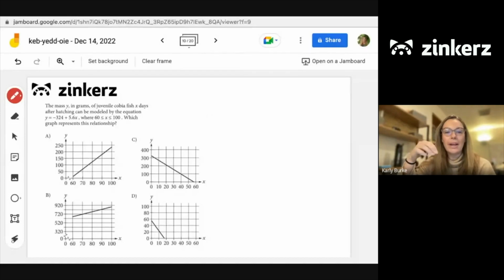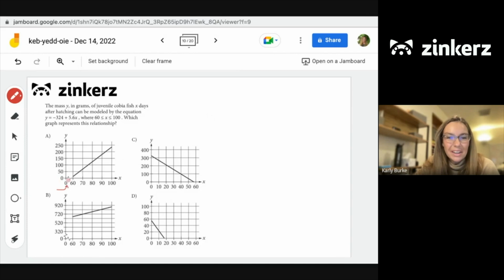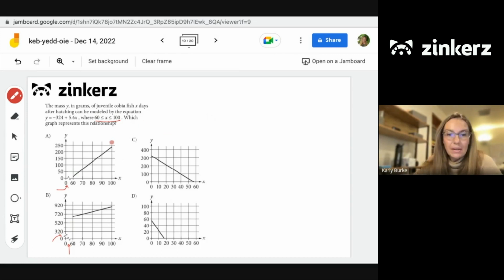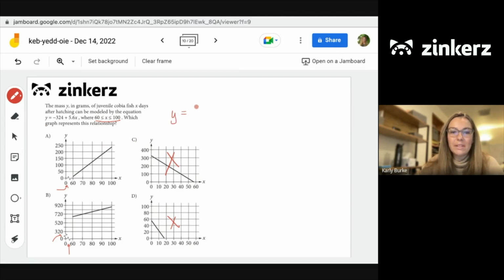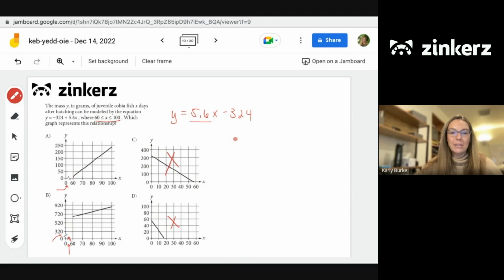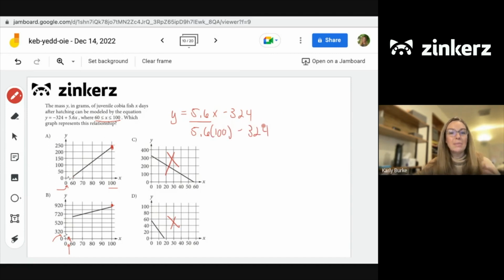SAT® Math Hacks: Confused with the grids? - 02/02/2023